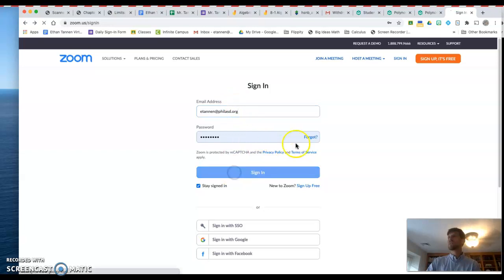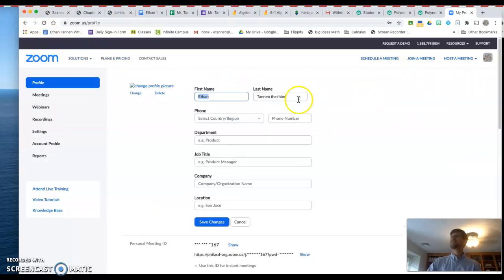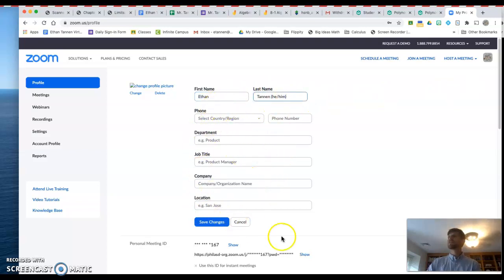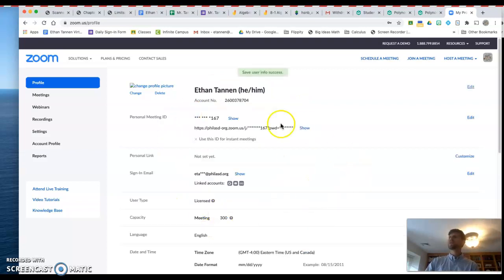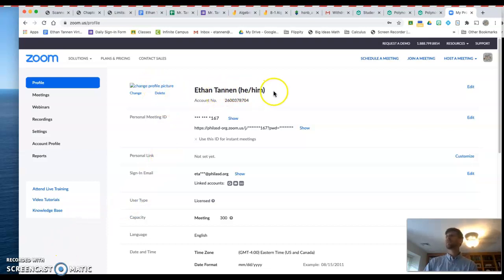How to change name on Zoom